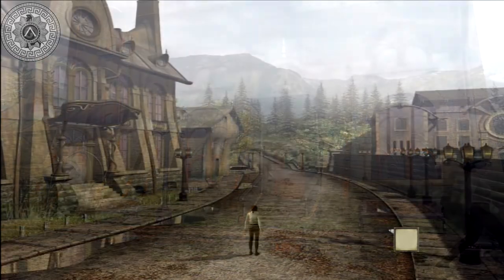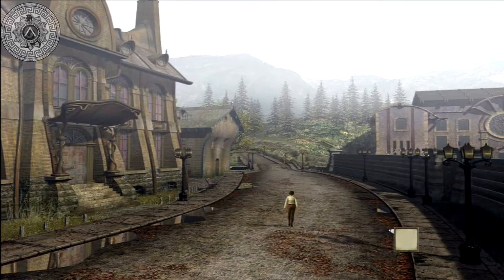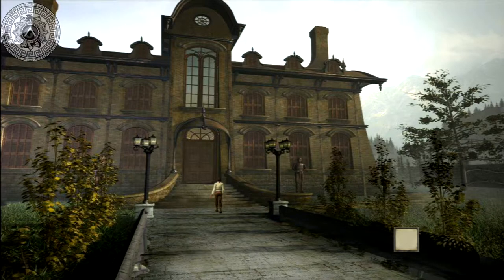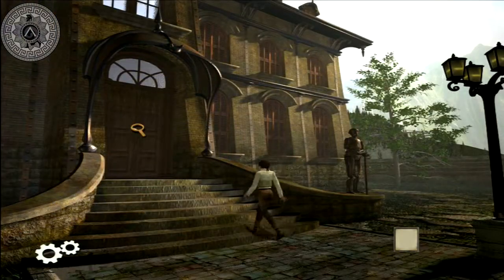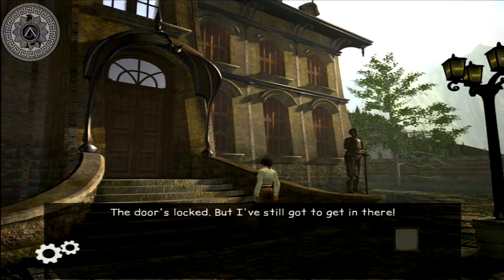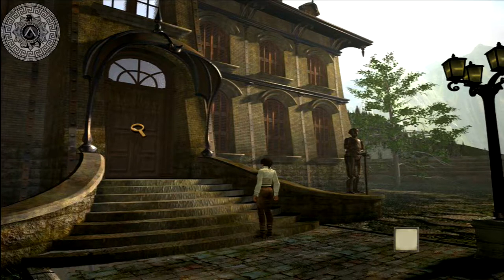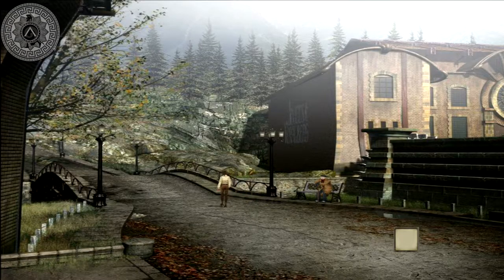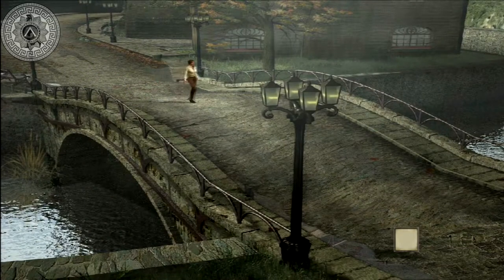Review 17: Syberia (PS3)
My review about Syberia on the Playstation 3. The Adventure game from 2002. If you want to hear my opinion, watch the review and comment if you like!

Soundtrack by Dimitri Bodiansky and Nicolas Varley

If you like the music, I used the original soundtrack I found here: